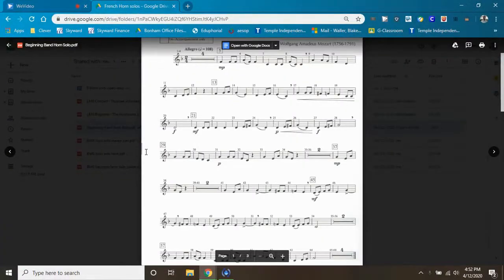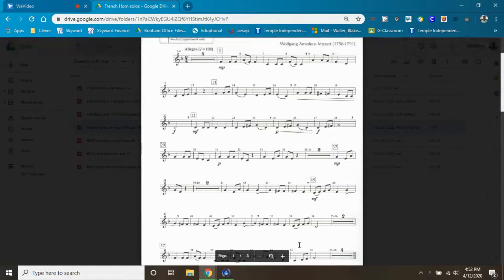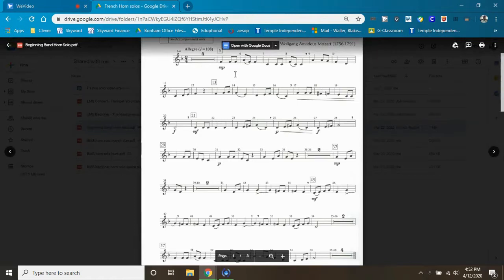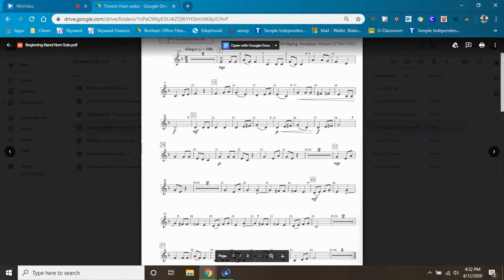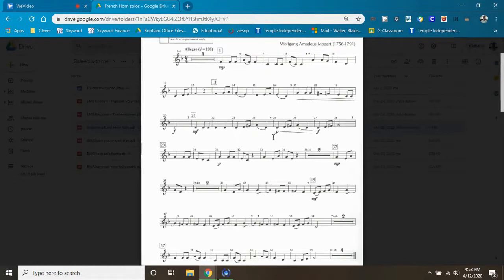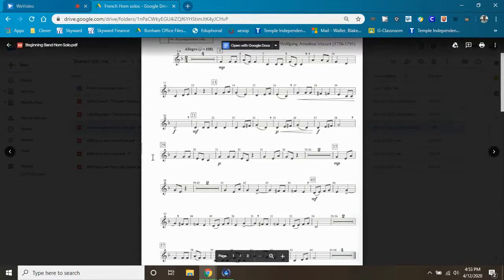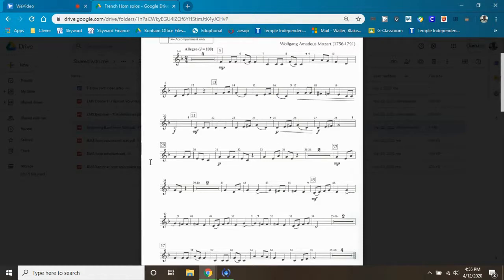Cavatina-horn - full run